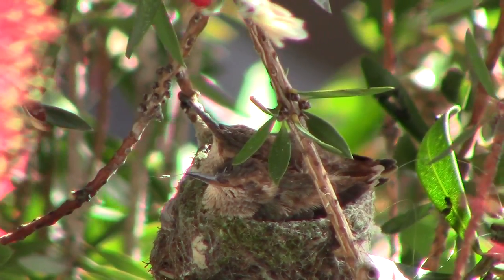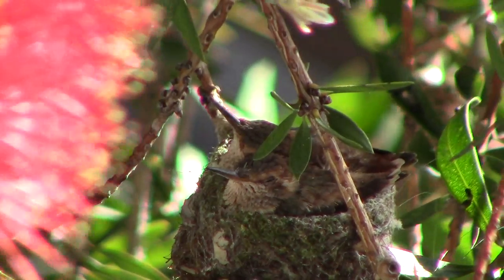Hummingbird Nest 4/6 #3